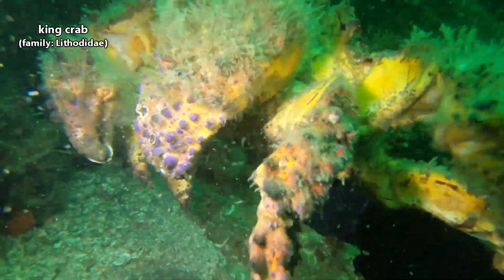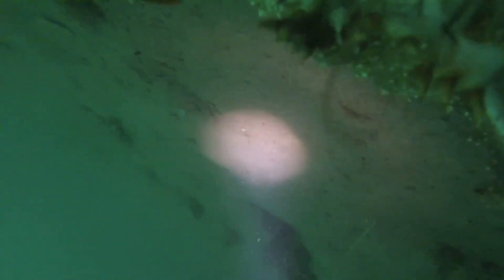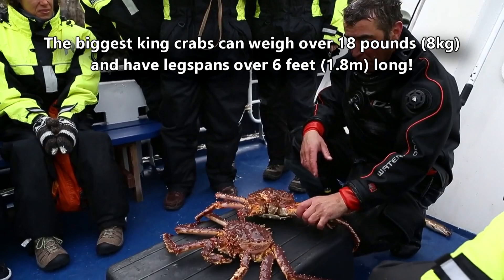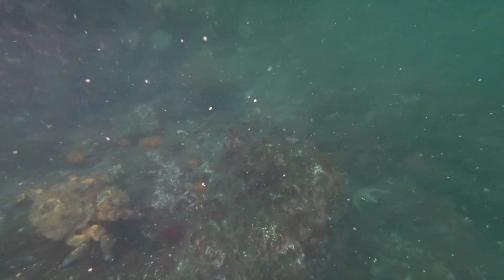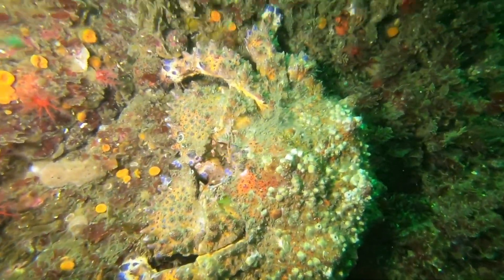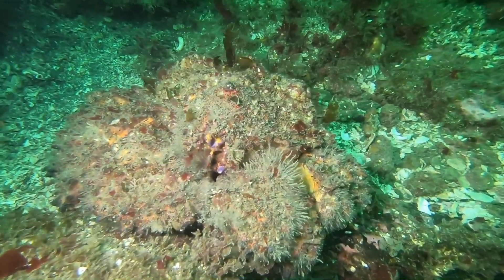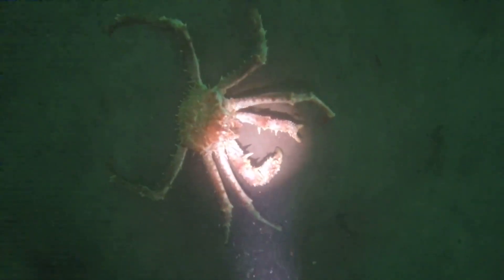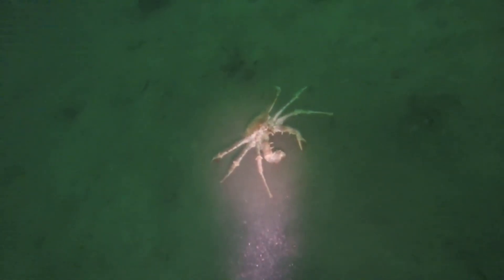King Crab Facts: NOT a REAL CRAB! | Animal Fact Files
Technically speaking, king crabs are not "true" crabs. They look like crabs, but they aren't classified in the "true" crab infraorder. This is a phenomenon known as carcinization. Learn more king crab facts on this episode of Animal Fact Files!

Scientific Name: Family - Lithodidae
Range: worldwide but most concentrated in northern Pacific ocean
Habitat: bottom of the water column from tidal areas to deep sea
Size: range over 18 pounds (8kg) in weight and have legspans over 6 feet (1.8m) long
Diet: decaying, sea stars, fish, other crustaceans, bivalves, sea slugs, and more
Threats: sea otters, fish, sea worms, etc.
Lifespan: 20 years for Alaskan king crabs but unknown for all species

King Crab REAL CRAB? 0:00
King Crab SIZE 0:57
King Crab RANGE and HABITAT 1:12
King Crab DIET 2:04
Kind Crab THREATS 2:15
King Crab LIFE CYCLE 2:48
King Crab LIFE SPAN 3:28
Thanks / Outro 3:42

Image and Video Credits:
MNHN - Museum national d'Histoire naturelle (2020). The crustaceans collection (IU) of the Muséum national d'Histoire naturelle (MNHN - Paris). Version 68.158. Occurrence dataset accessed via GBIF.org on 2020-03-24.